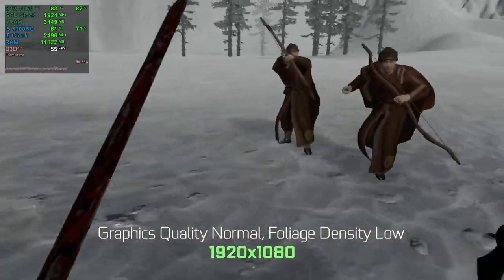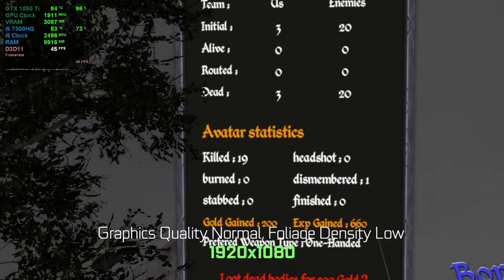Tales of Glory Acer Nitro 5 Mount up!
Tales Of Glory is setting a new standard for medieval melee fights, bringing best of both worlds by combining large scale battles and full physics one vs many combat, everything packed into a 30+ hours sandbox campaign

🔌Corsair RM 750W
🌊NZXT RL-KRX62-02 Kraken X62
🖴 Silicon Power 1TB NVMe M.2 PCIe Gen3x4
📦NZXT H710i
🤖GIGABYTE X570 AORUS Master
🧠AMD Ryzen 9 3900X
💭G.Skill Trident Z Neo Series 32GB

*Gaming Laptops
💻MSI GE75 Raider-287 17.3" RTX 2060 i7-9750
Check Bestbuy for New Model and good deals.

*Upgrades
👉Patriot Viper Steel Performance Memory DDR4 8GB SODIMM PC4-19200